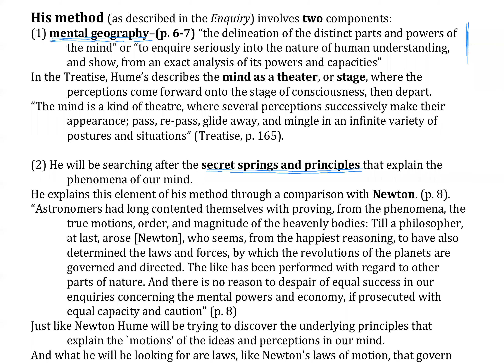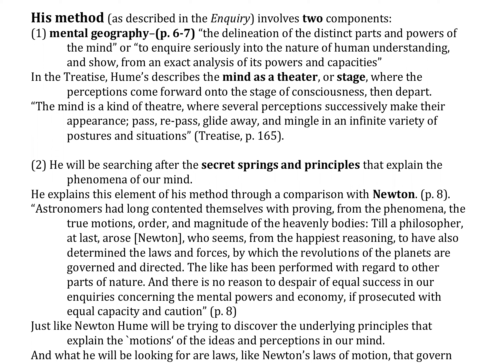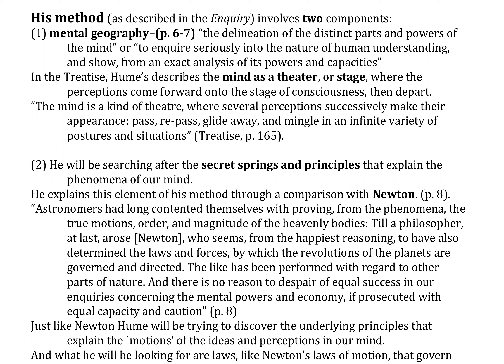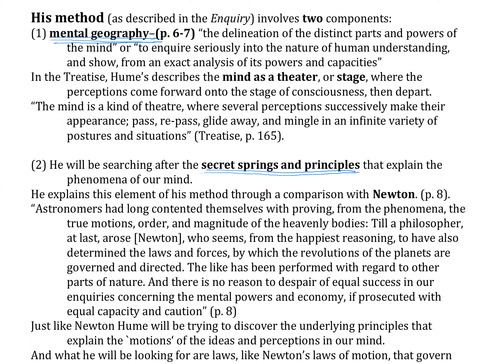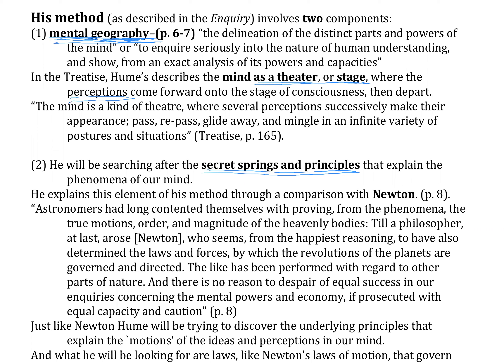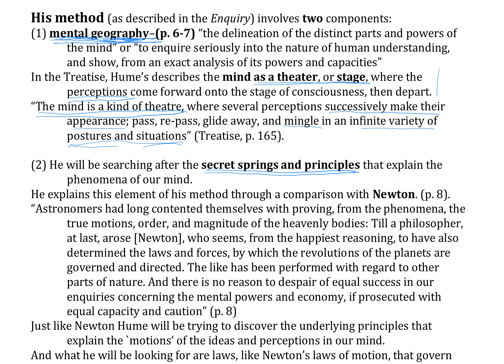V76 Hume 1 4 Hume's method 9min